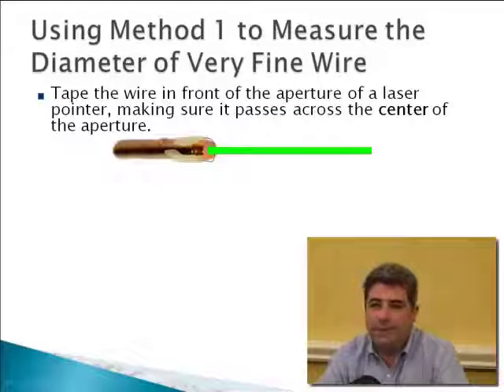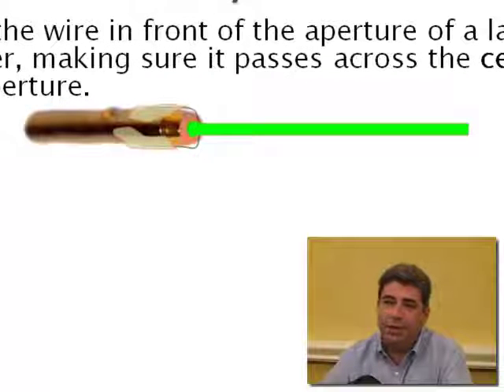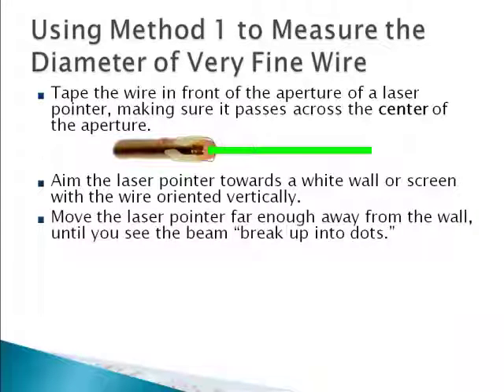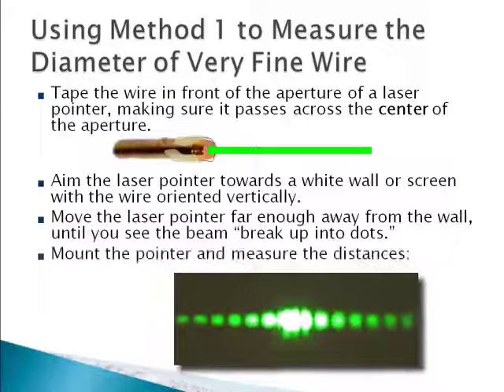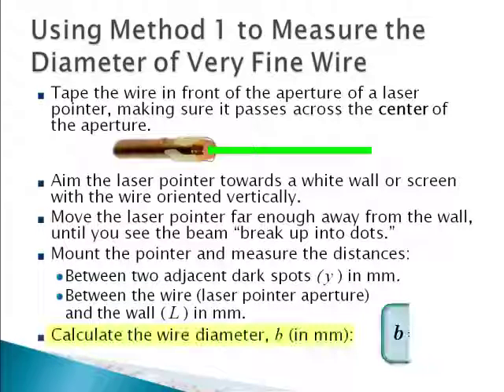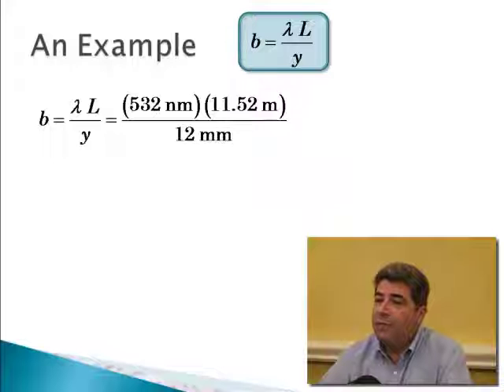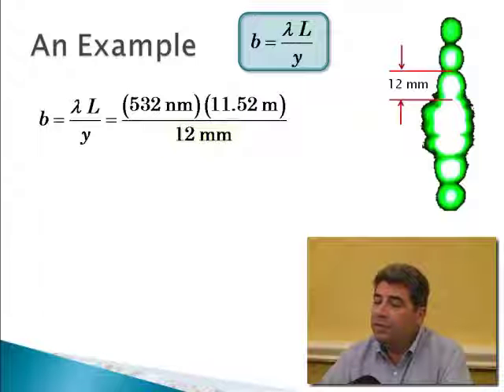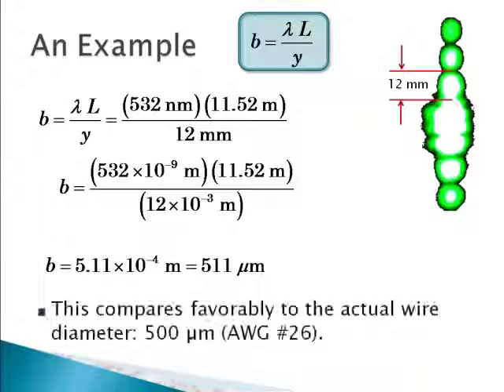OP-TEC Course 1 eTextbookVideo Fraunhofer Diffraction from Thin Wire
Fundamentals of Light and Lasers:  eTextbook Video Clip Fraunhofer Diffraction from Thin Wire